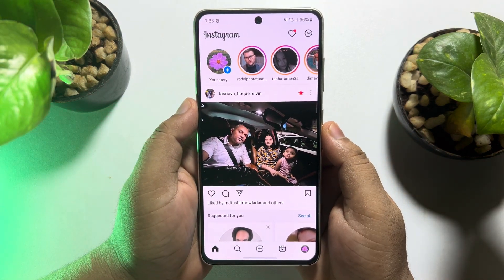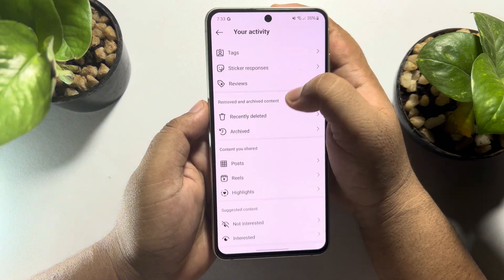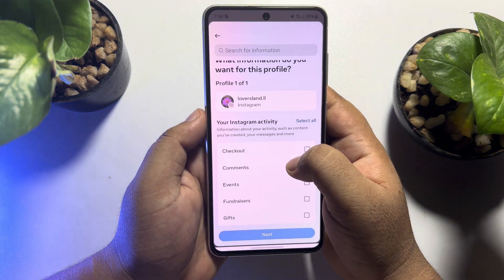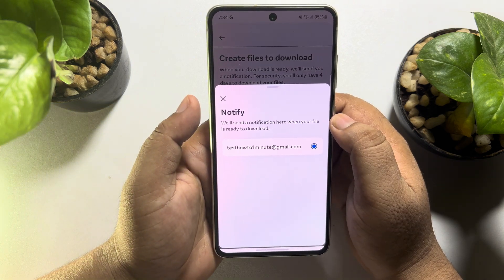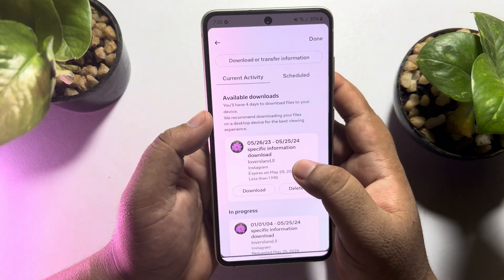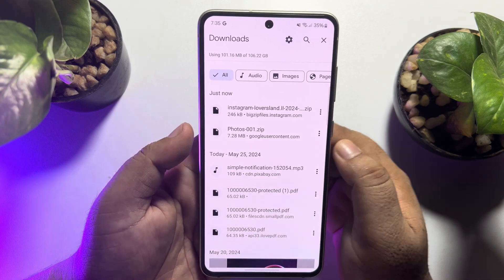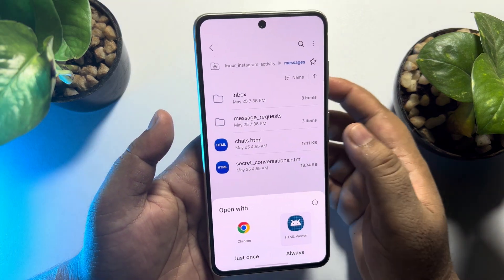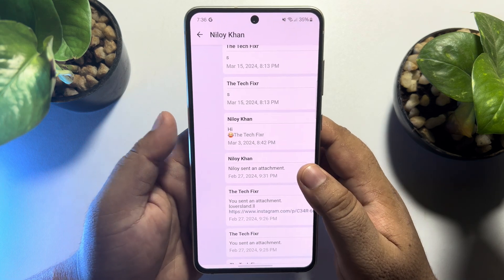How to backup instagram messages - Full Guide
Instagram backs up most of the data related to your account, including chat history. Simply follow these steps to obtain a backup of your Instagram chat history.

Video Parts:
0:00 Info & Intro
0:23 open Instagram
0:48 Click on Download info
2:10 Verify Insta Account
3:30 Ending & Outro